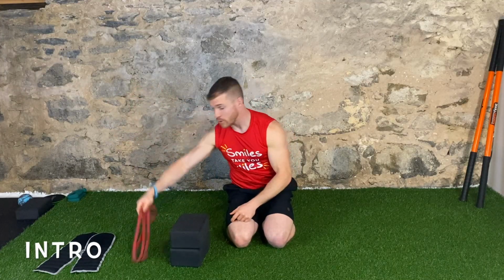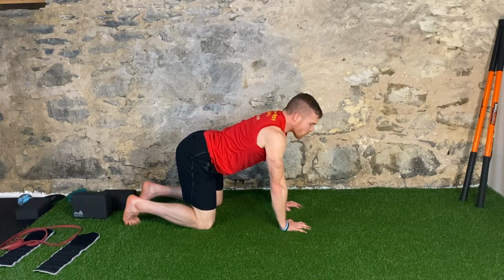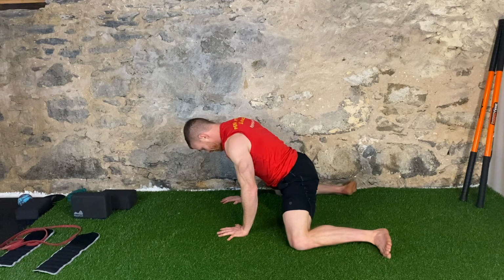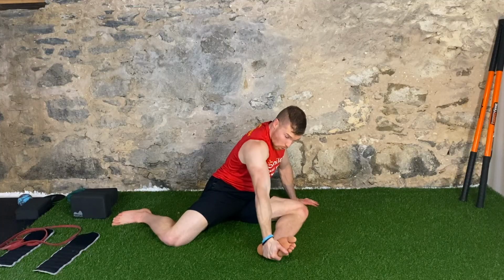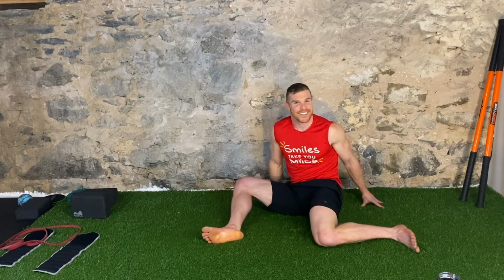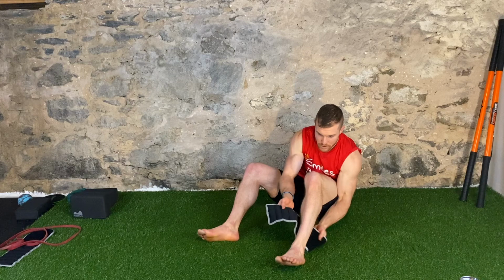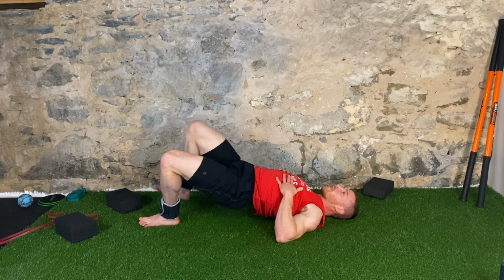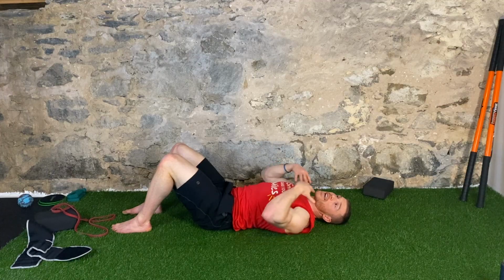Brian Unleashed Vol. 1: Intense Hip Strength & Mobility Session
A high intensity session to improve strength and control within our full hip ranges of motion. I pick some of my most favorite challenging exercises and really embrace the awesomeness. Follow-along for healthier, stronger hips.

Optional materials: yoga blocks, a thin superband, ankle/wrist weights

Here is what you'll find in order:

WARM-UP (1:10-5:40)

PHASE 1 (5:45-11:20)
- Bridged Hip CARs
- Cat/Cow

PHASE 2 (12:00-23:10)
- Frog Internal Rotation/Abduction Leg Lifts
- Supine Recovery Breathing

PHASE 3 (23:15-33:15)
- 90/90 External Rotation Eccentrics
- Neck CARs

PHASE 4 (33:25-39:50)
- 90/90 Internal Rotation/Hip Flexion Hovers

PHASE 5 (40:20-43:05)
- Alternating Hip CARs from Push-up (with yoga blocks)
- Rest

PHASE 6 (43:50-46:15)
- One Leg Bridge, Hip Flexion & Knee Hinges

PHASE 7 (46:40-52:05)
- Squat Isometrics

RECOVERY (52:10-53:53)
- Supine Breathing